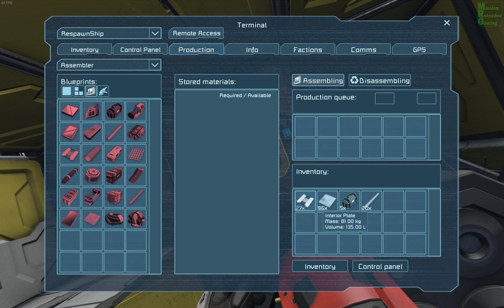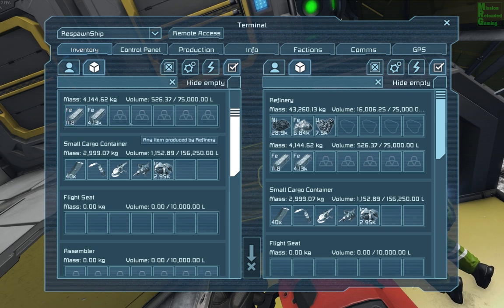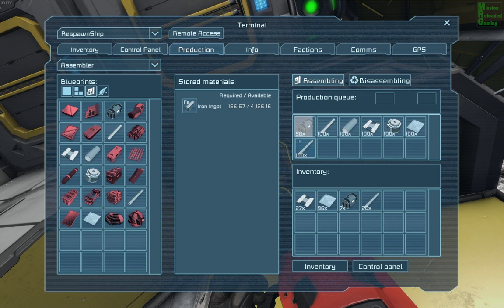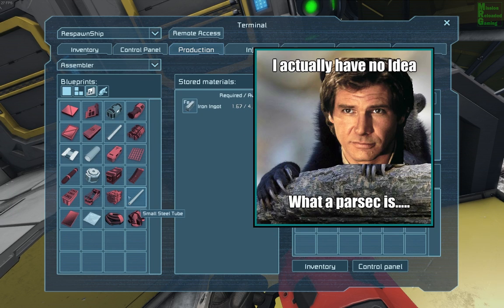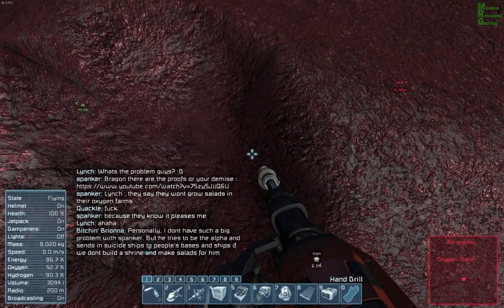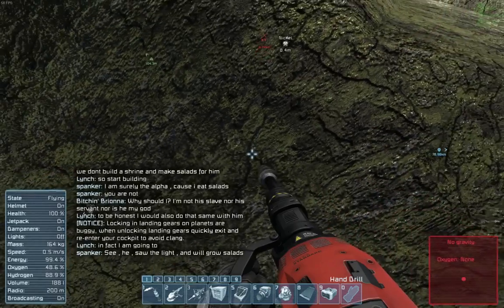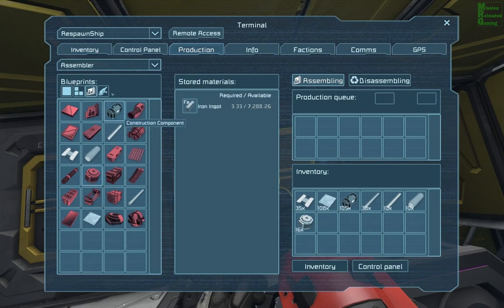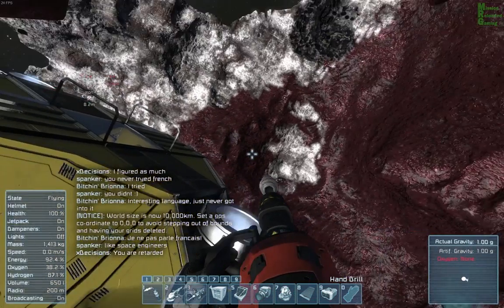Space Engineers Ep 6 - Gravity is not your friend when mining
Mission Reloaded Gaming: Jack and MogSpawn Play Space Engineers. Gravity wants to pull us down from our high horse.